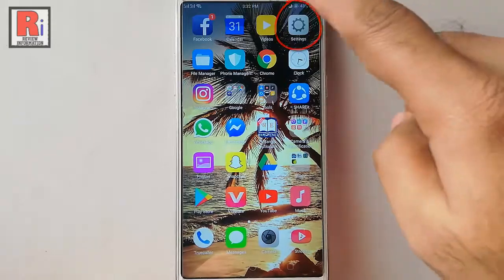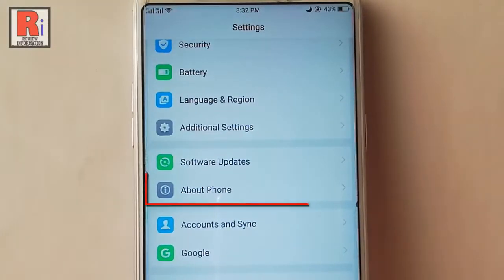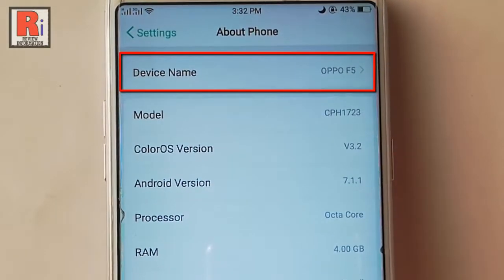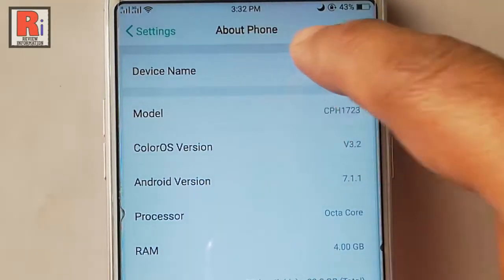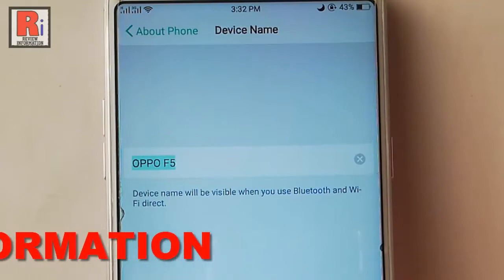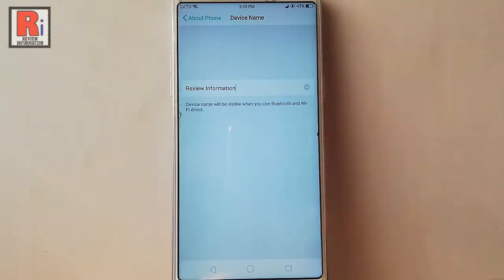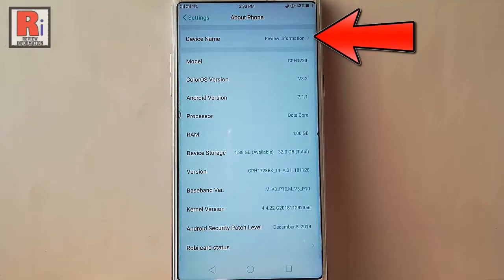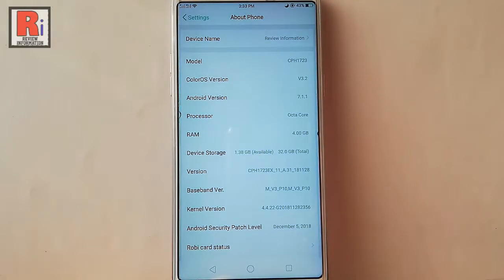HOW TO CHANGE OPPO DEVICE NAME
IN THIS VIDEO I WILL SHOW YOU HOW TO CHANGE YOUR OPPO ANDROID DEVICE NAME.